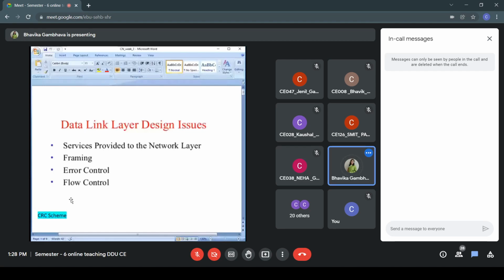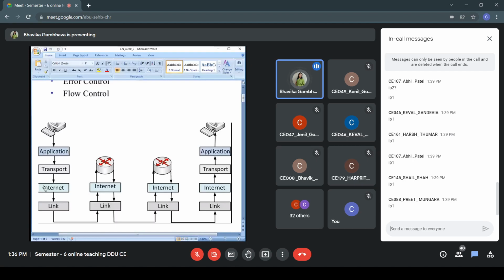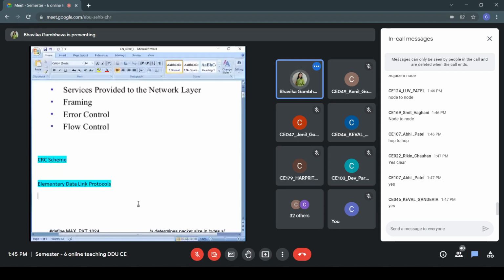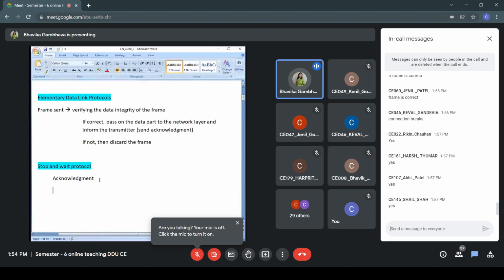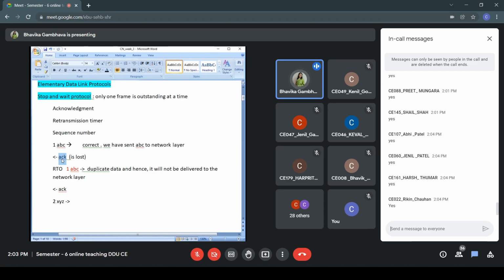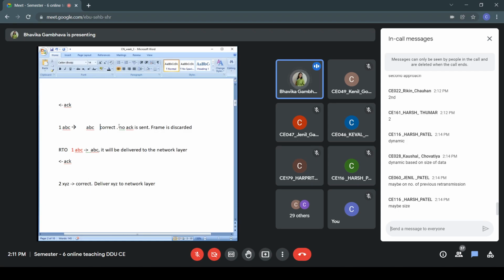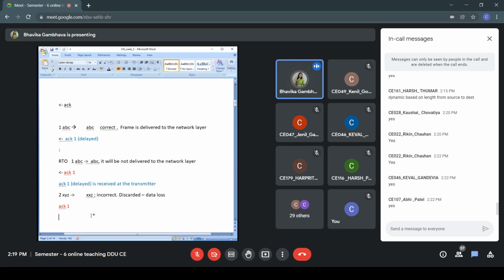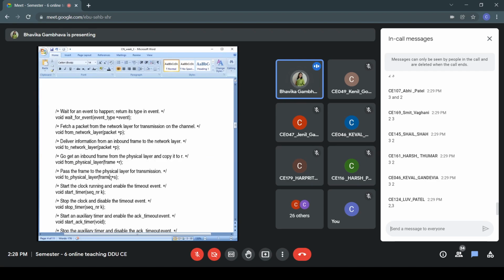Lecture 11(BMG), 22 Dec 2021